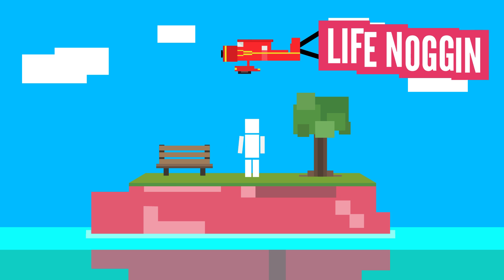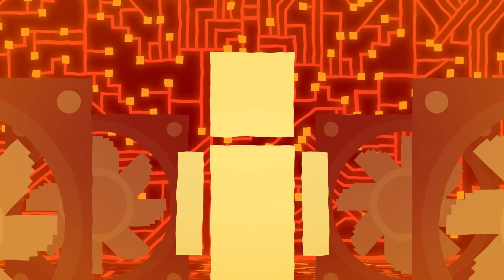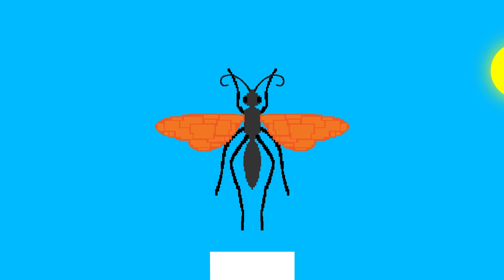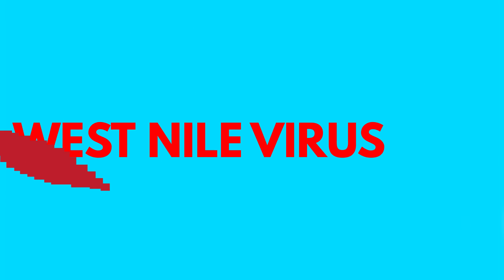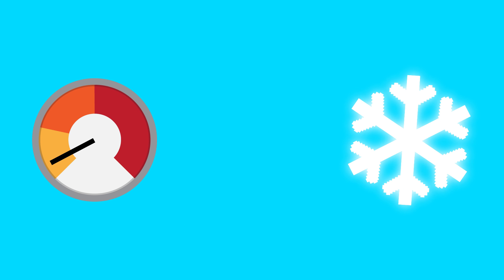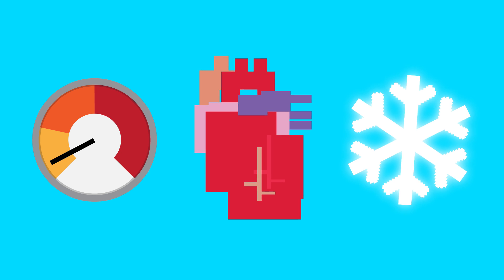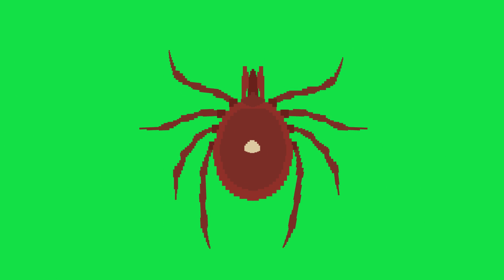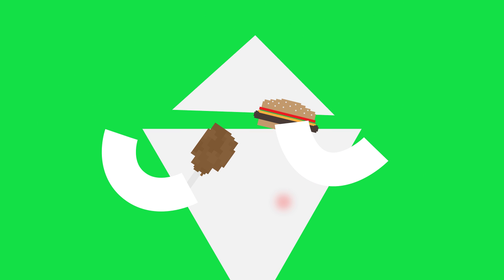What Are the WORST Bug Bites To Get?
Can it be winter please? The bugs have had their fun.